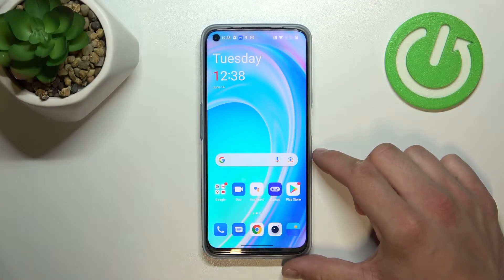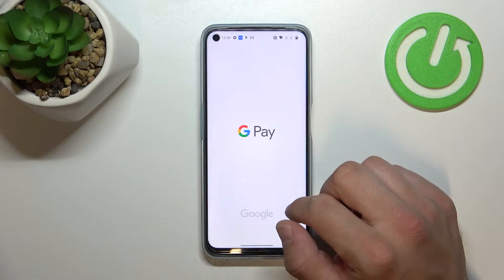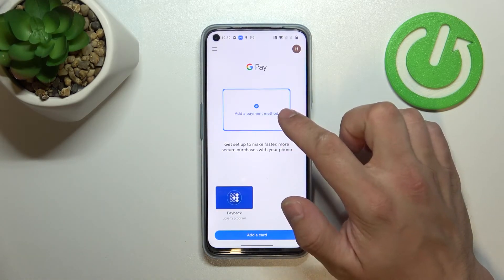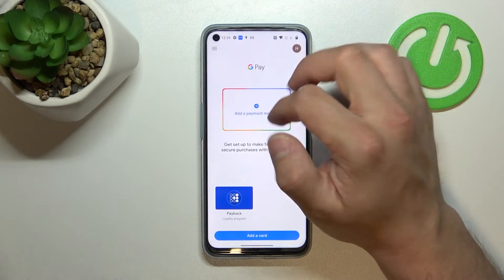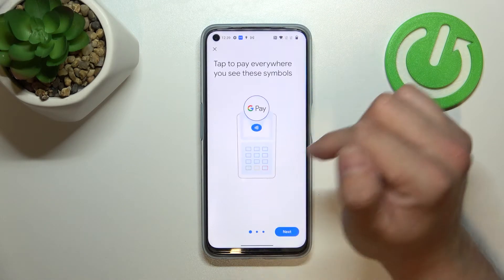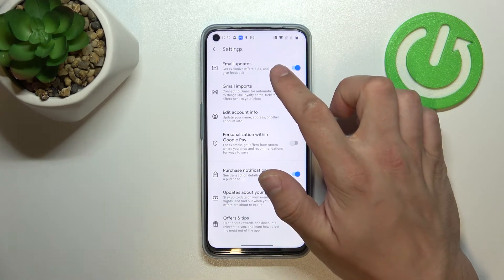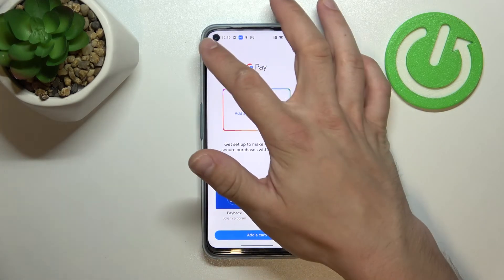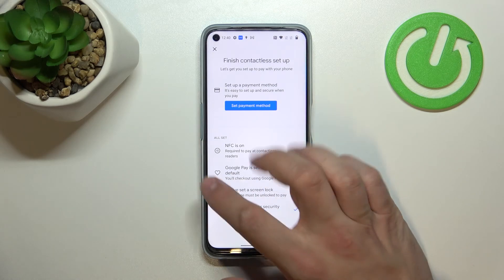OnePlus Nord CE 2 Lite - How To Manage Google Wallet App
If you want to adjust google wallet settings on OnePlus Nord CE 2 Lite, this video might be essential. Simply follow our step-by-step video tutorial and learn how to change google wallet settings on OnePlus Nord CE 2 Lite.

How to adjust google wallet on OnePlus Nord CE 2 ?
Google wallet on OnePlus Nord CE 2 ?
Can i change google wallet settings on OnePlus Nord CE 2 ?
How to manage google wallet on OnePlus Nord CE 2 ?